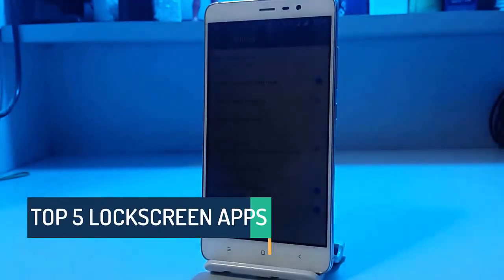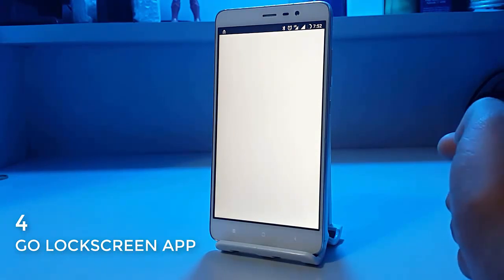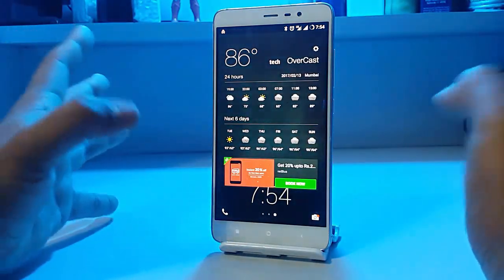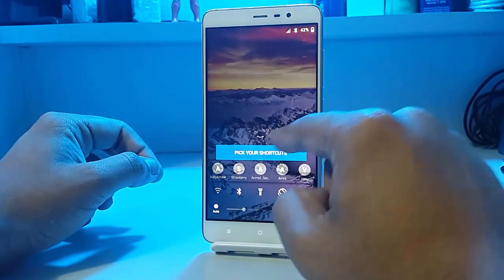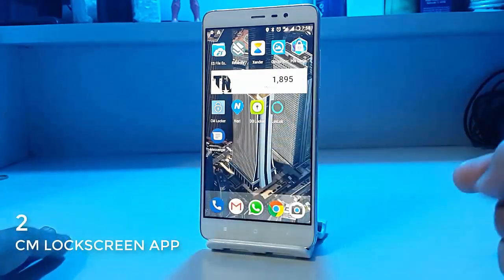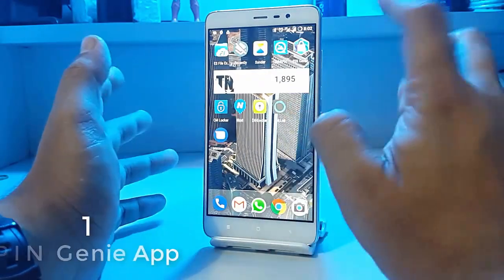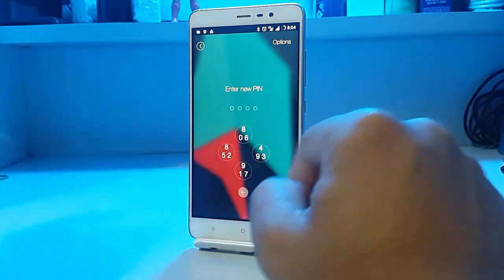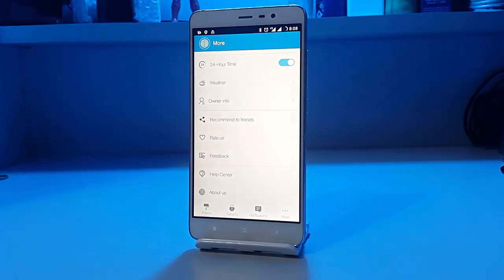Top Lock-screen Apps 2017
So here is the list of Top 5 Lockscreens apps we think are the best to use in 2017.
Do check our earlier video on best lockscreen apps of 2016.
App lists

1.       Pin Genie Screen Lock & App Lock,

2.       CM Locker

3.       Next Lock Screen

4.       Go Locker

5.       Lok Lok